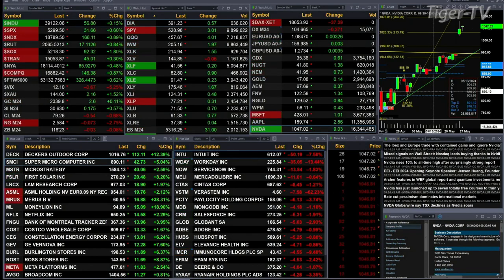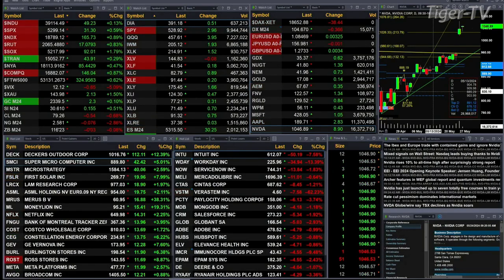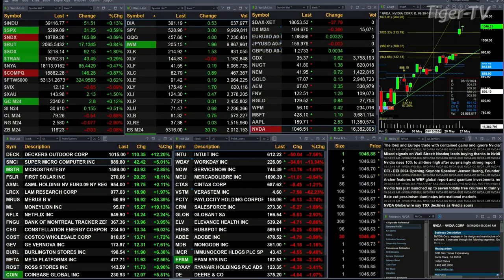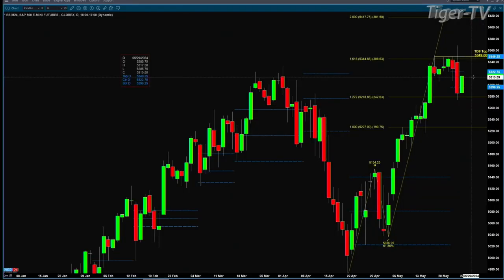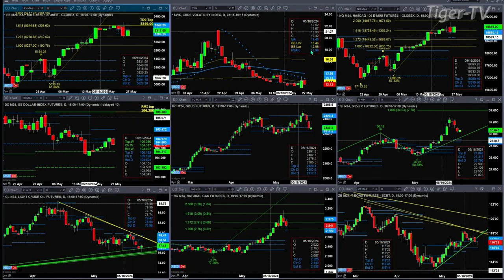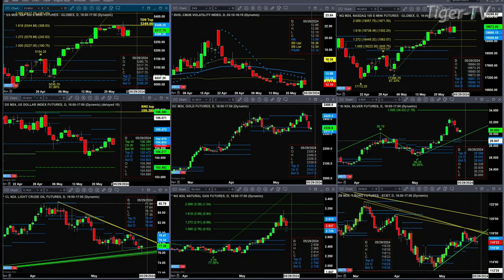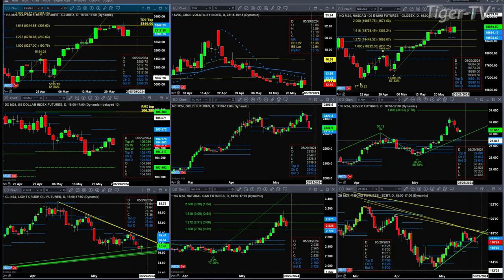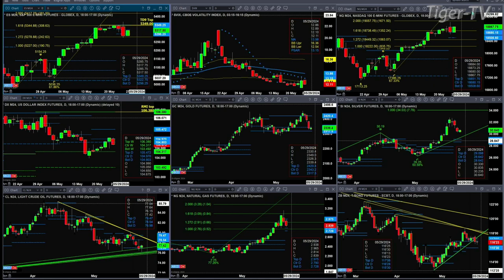May 24th, 11AM ET Market Update on TFNN - 2024